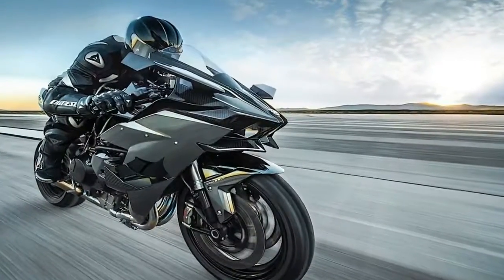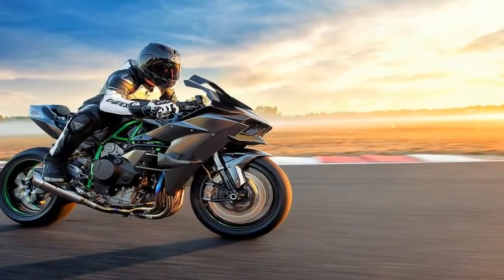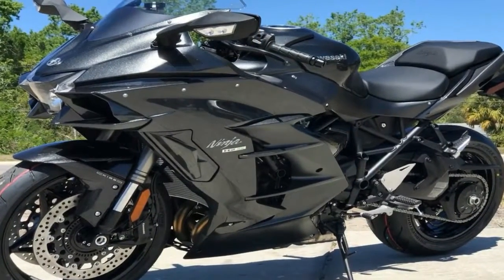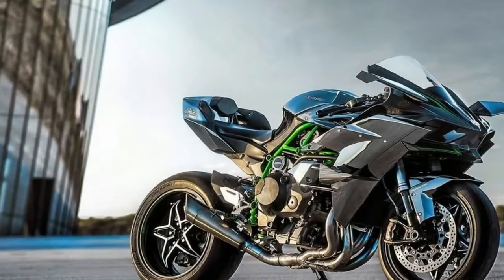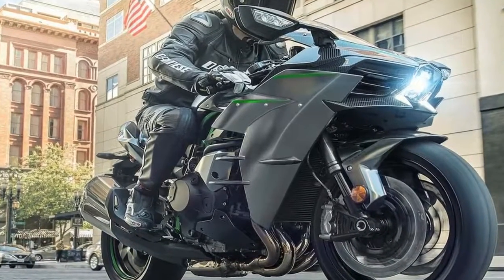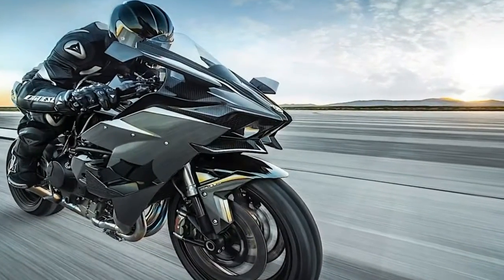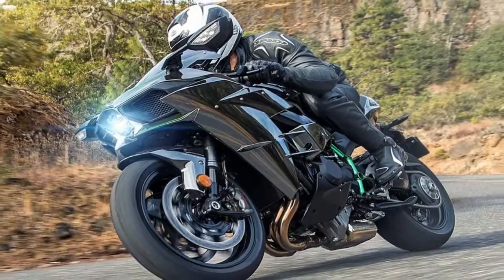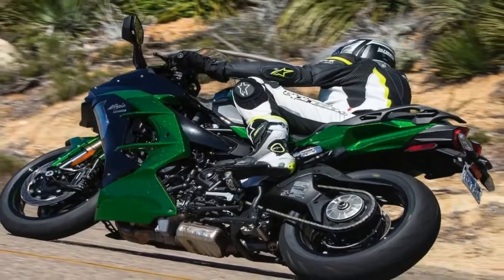Otto Bike l Kawasaki Ninja H2 R l 2018 Montreal Motorcycle Show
Otto Bike l Kawasaki Ninja H2 R l 2018 Montreal Motorcycle Show-There is no denying fact that the Kawasaki Ninja H2R has been the most futuristic motorcycle on sale today, thanks to its out-worldly design. The overall styling of the motorcycle has been purely alien, which may not to be of everyone’s taste, but it’s definitely one exemplary example of craftsmanship hard to ignore. Unlike its road-legal version, the Ninja H2, the Ninja H2R sacrifices on many road legal bits like headlamps, tail lamps, rear fender, mirrors, et al, which gives this already devilish looking motorcycle an even more sinister appeal to boast of.

██████ GET DAILY UPDATES! NOW! ██████